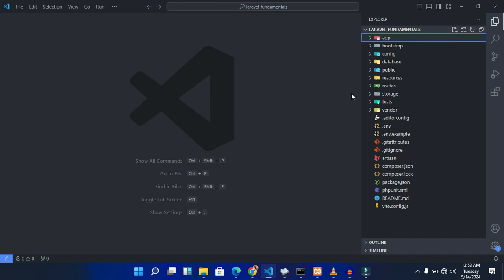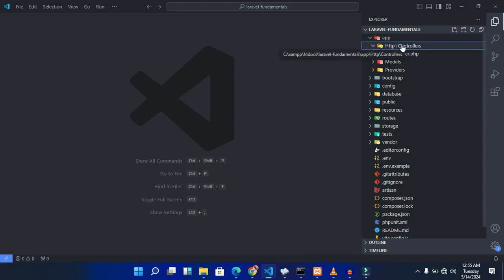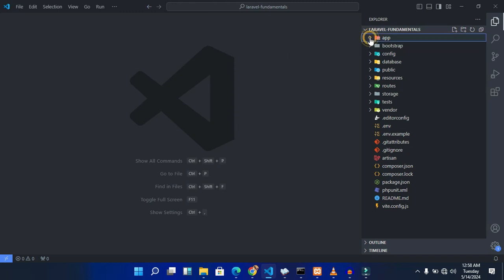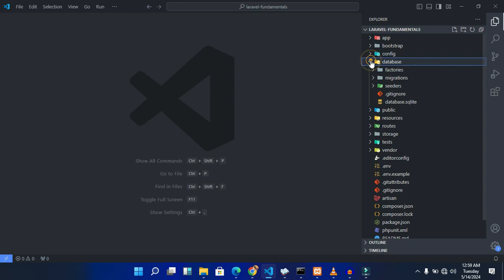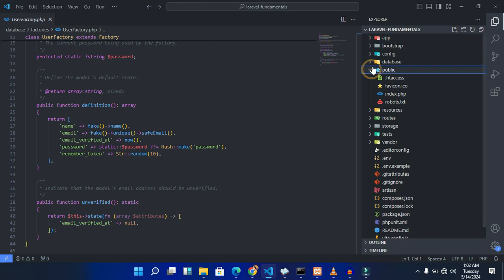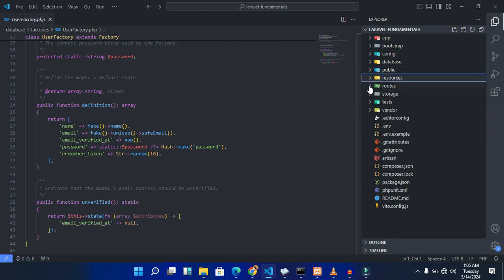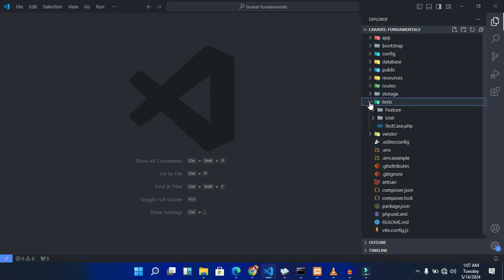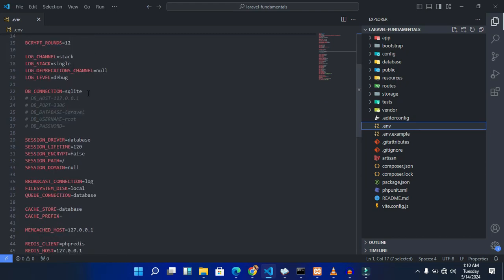Laravel 11 Fundamental Part 3 Folder and File Structure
In this tutorial, we will discuss about the folder and file structure in Laravel. I hope, you will understand and also take something out of it.